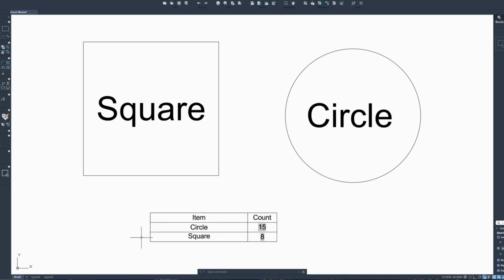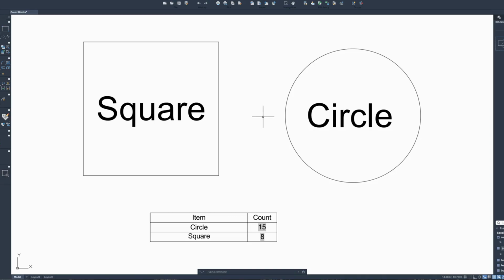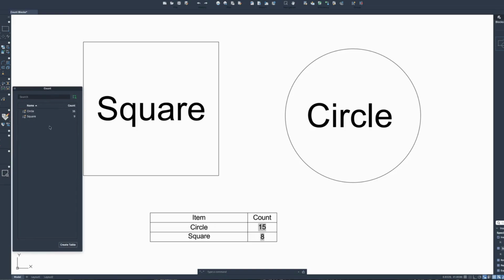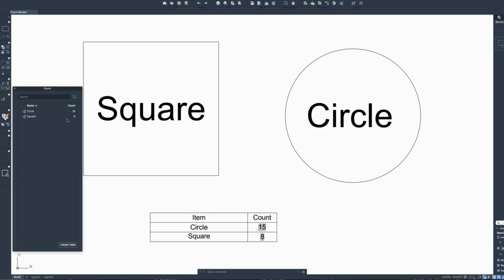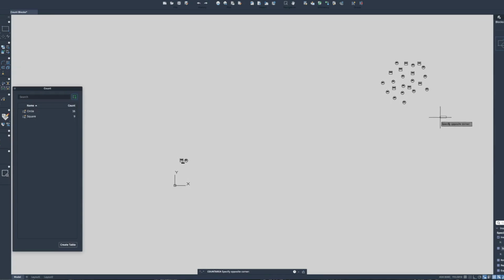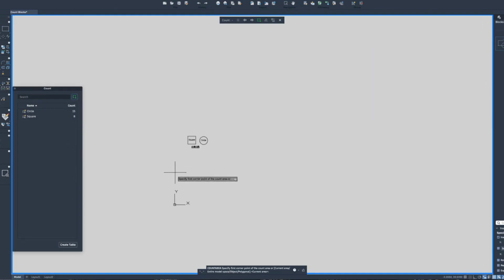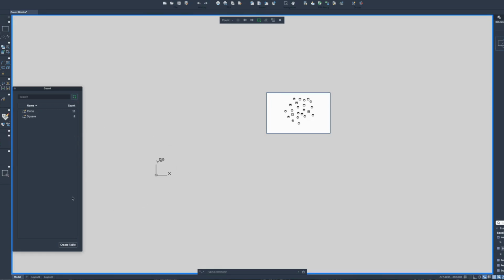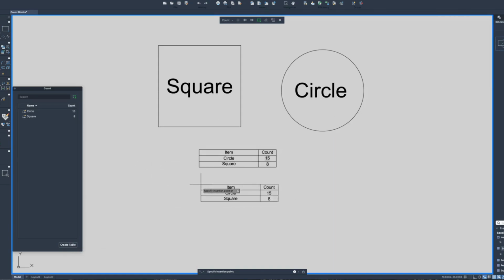Counting Blocks in AutoCAD LT 2026 Mac.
Did you even know you could count blocks in AutoCAD? Well, I'll show you how. This didn't fully give me what I needed in a bill of materials, but it helped.